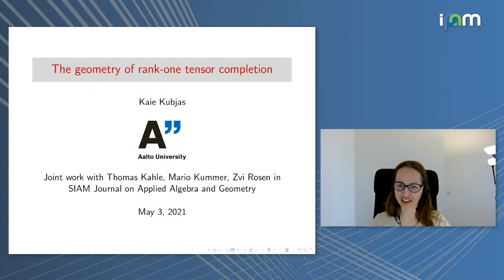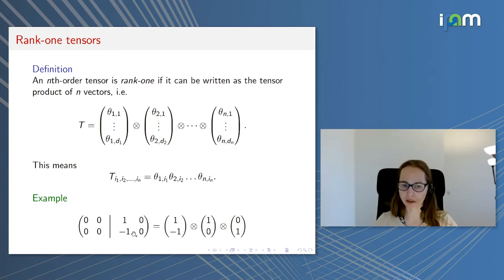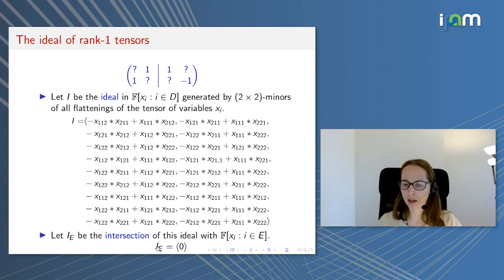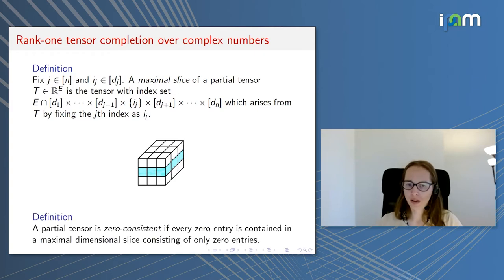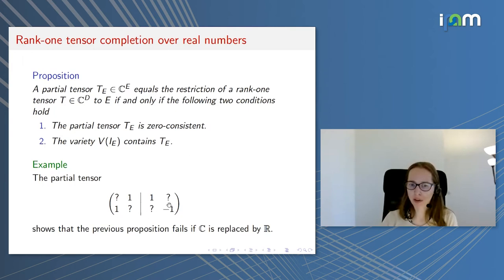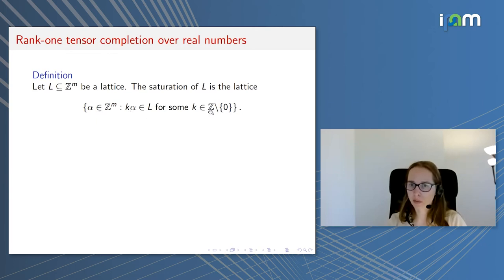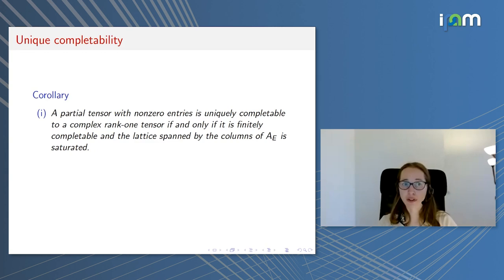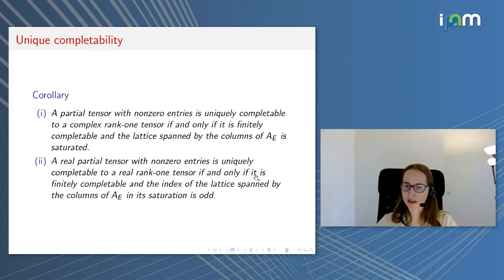Kaie Kubias: "Rank-one tensor completion"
Workshop III: Mathematical Foundations and Algorithms for Tensor Computations

"Rank-one tensor completion"
Kaie Kubias - Aalto University, Department of Mathematics and Systems Analysis

Abstract: We study the problem whether a partial tensor is completable to a rank-one tensor and if yes, whether the completion is unique or finite. A partial tensor is completable to a rank-one tensor over complex numbers if its entries satisfy a set of polynomial equations and it is zero-consistent. We also characterize when a partial tensor that is completable to a rank-one tensor over complex numbers is completable to a rank-one tensor over real numbers. Finally, we will present results on unique and finite completability to rank-one tensors. The talk is based on joint work with Thomas Kahle, Mario Kummer and Zvi Rosen.